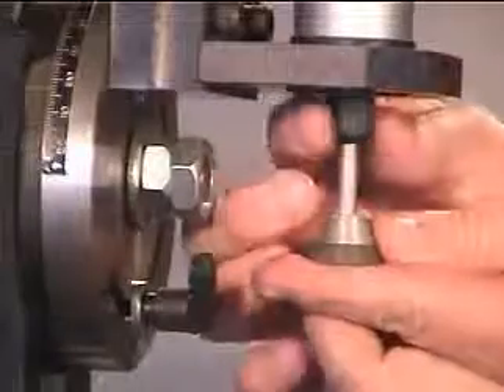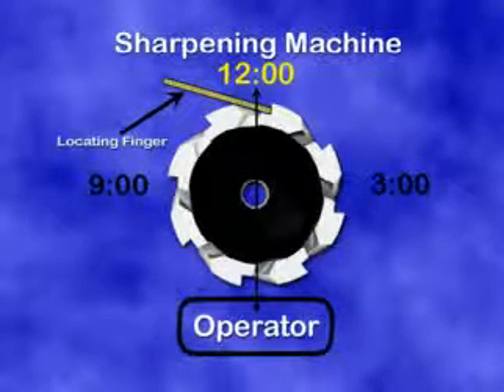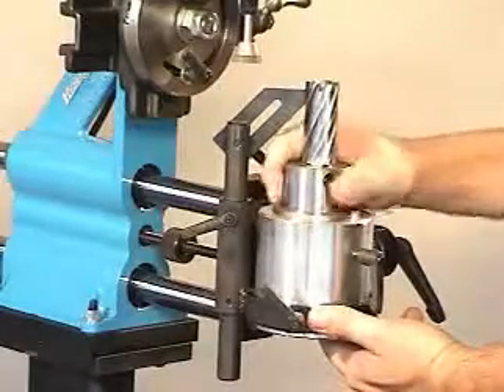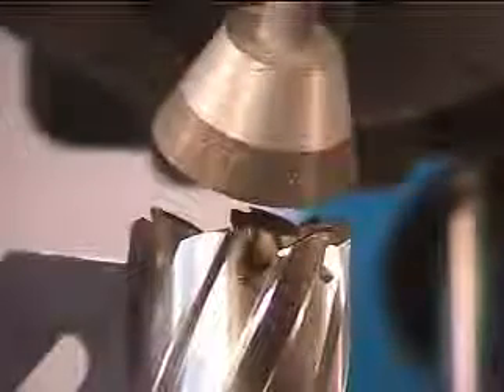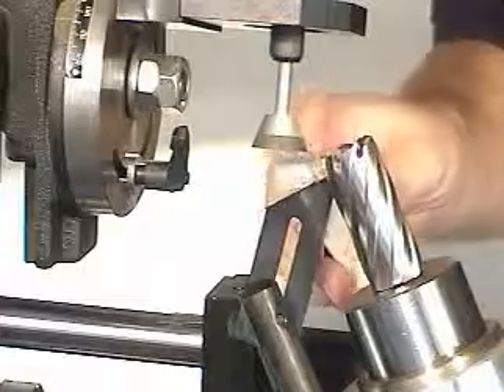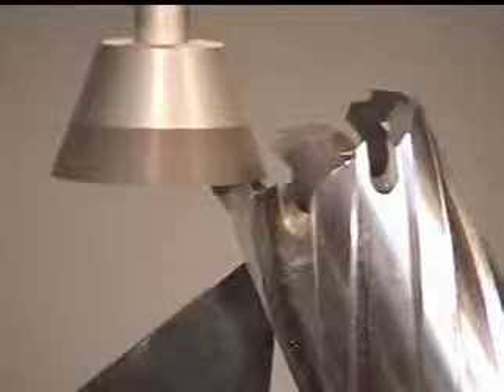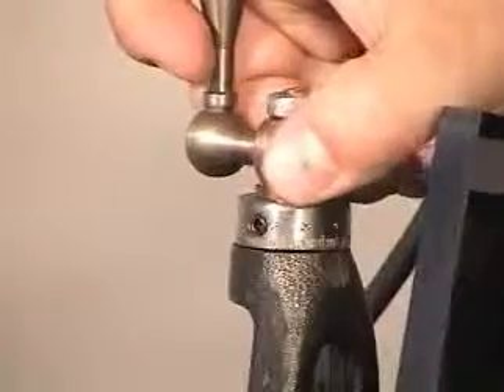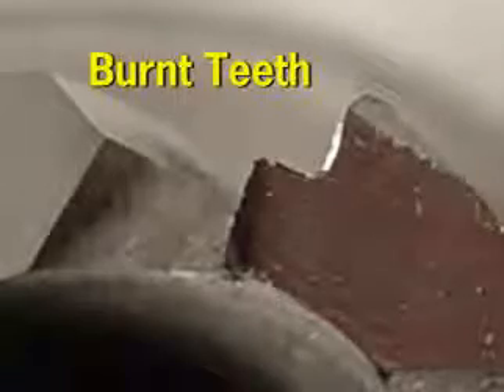MÁY MÀI MŨI KHOAN ĐẾ TỪ - MR XUÂN 0904 6 5678 6 - MÁY MÀI MŨI KHOÉT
Chúng tôi cung cấp máy mài mũi khoan cho máy khoan đế từ đảm bảo hoạt động máy khoan đế từ và tiết kiệm chi phí và hiệu quả nhất.
Thiết bị máy móc gia công cơ khí và phụ kiện :
1. Thước và bộ hiển thị số Jenix -- Hàn Quốc ( thước quang), các bộ điều khiển CNC dùng cho nâng cấp và sửa chữa máy công cụ
2. Các phụ kiện cho nâng cấp cải tạo máy công cụ (NC - CNC hoá) như: trục vít me-bi, động cơ bước, động cơ DC, AC Servo...
3. Các dụng cụ tiêu chuẩn cho xưởng cơ khí của Nhật,  Matchling -- Đài Loan:
4. Máy công cụ vạn năng thông thường: máy tiện, phay, bào, khoan, doa, mài, cưa...
5. Máy công cụ điều khiển số CNC: tiện CNC, trung tâm gia công Kitamura -- Nhật Bản ...
6. Máy gia công tấm, ống: máy cắt tôn, chấn tôn, đột CNC, gấp mép, lốc tôn, uốn ống...
7. Máy ăn mòn tia lửa điện, máy cắt dây, khoan xung dùng chế tạo khuôn mẫu...
8. Các phụ kiện cho máy công cụ, dao cụ nachi, Yamawa...
9. Máy đo độ dày kim loại, đo độ dày lớp phủ, đo độ cứng, độ nhám... của Mỹ và Trung Quốc
10. Các hệ thống phục vụ sửa chữa bảo dưỡng xe ô tô cho gara ô tô và trường dạy nghề của Italy: như các hệ thống cầu nâng, kích thủy lực, cẩu, nâng hạ động cơ, lốp, bàn tủ để đồ và dụng cụ, máy ép..